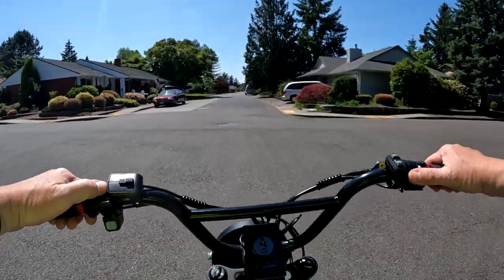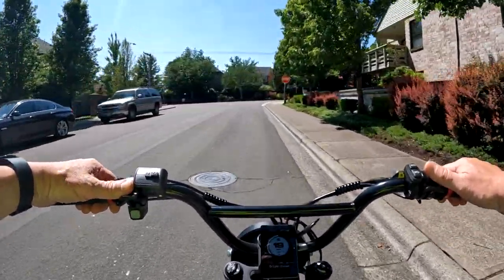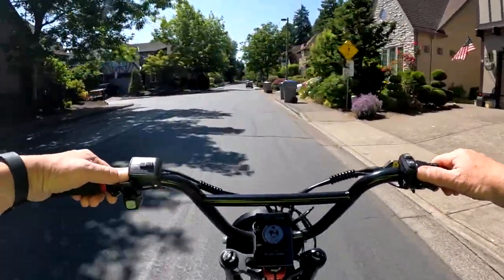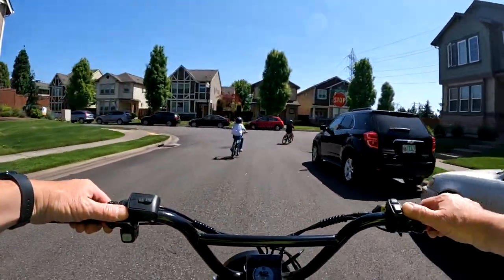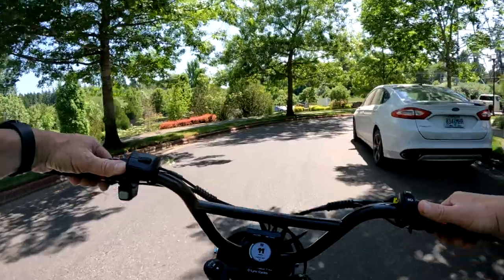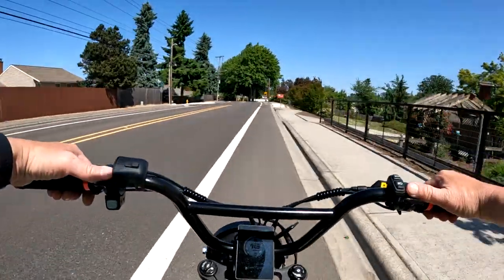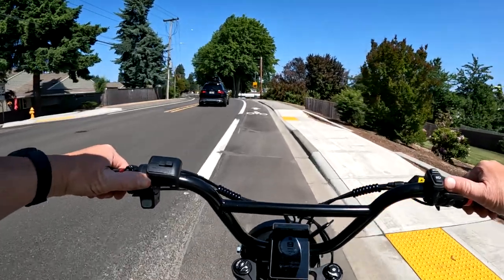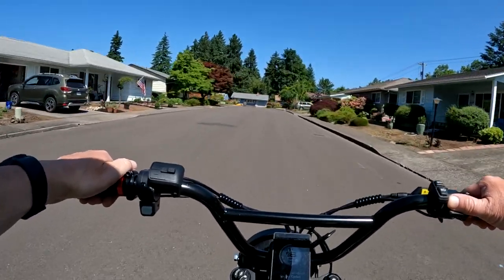The Cadillac Of Ebikes!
My Cadillac Of Ebikes - What Is Your Cadillac? - Riding The Lyric Graffiti